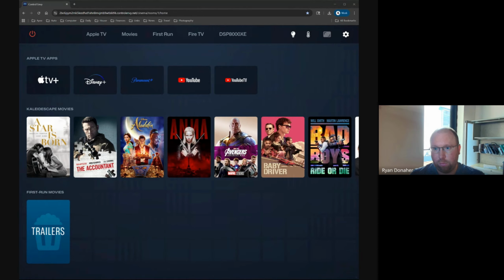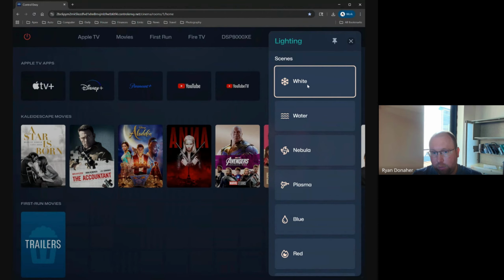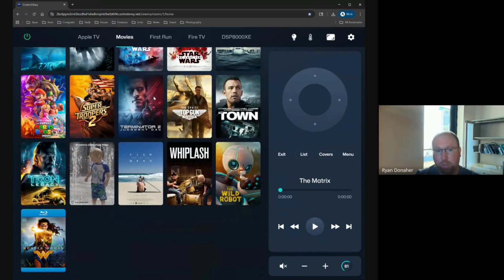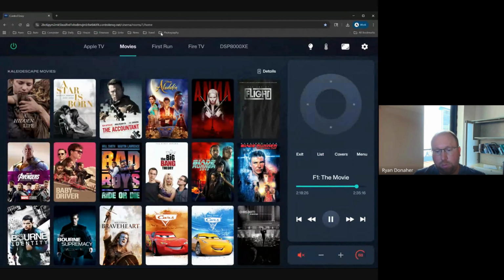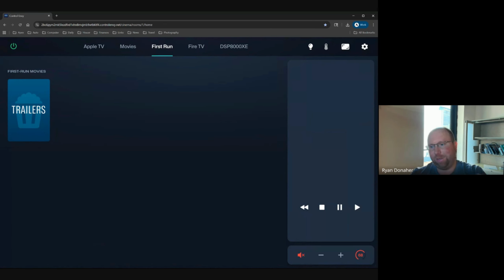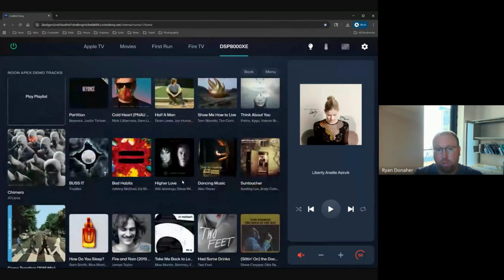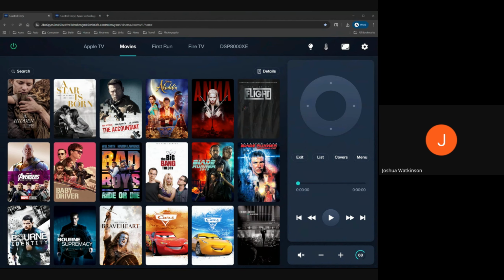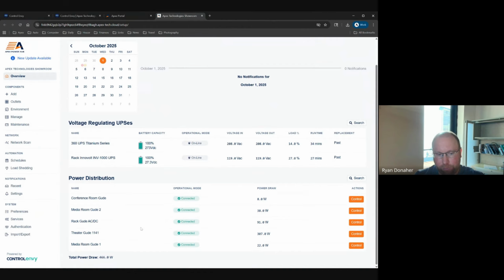Apex Cinema Hub Demonstration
A live walk through of the Apex Cinema Hub control platform.